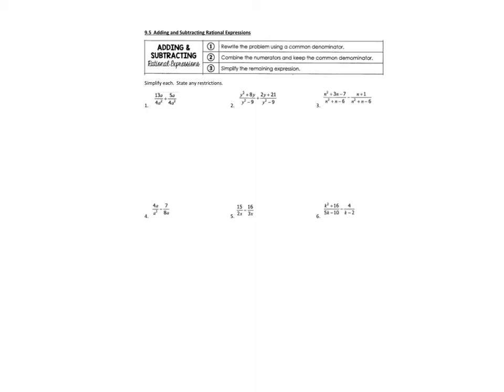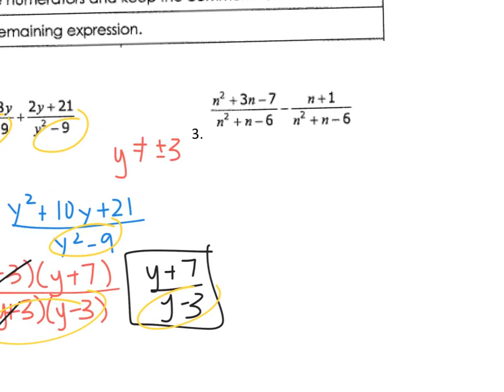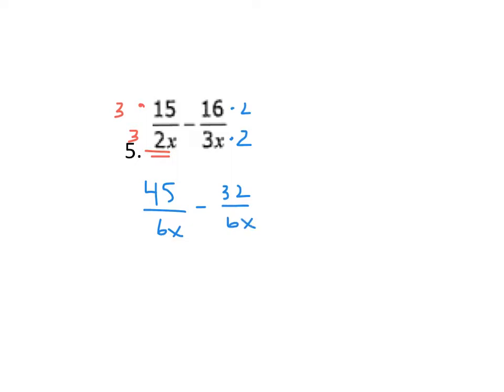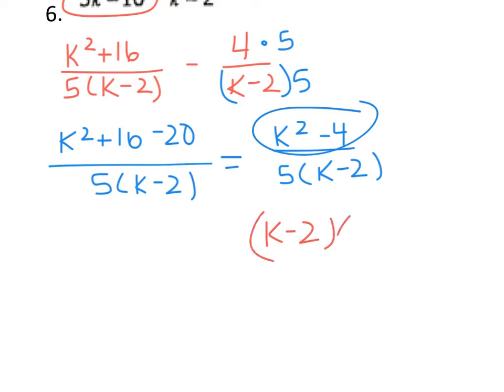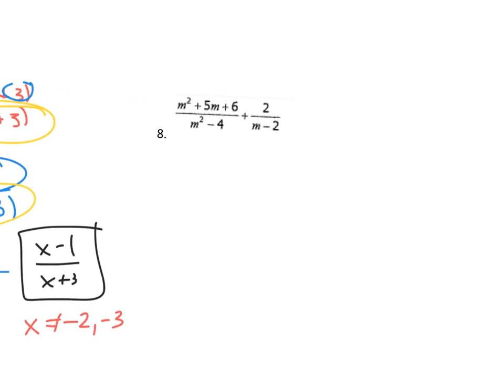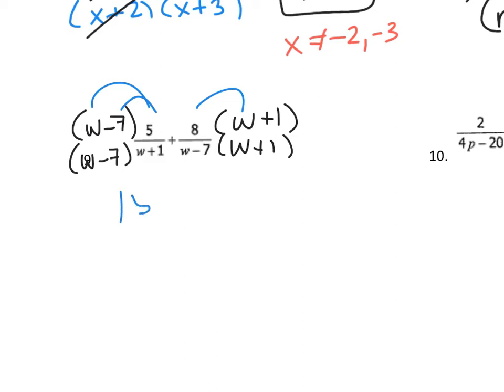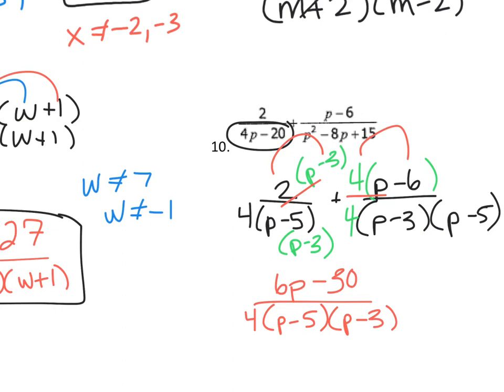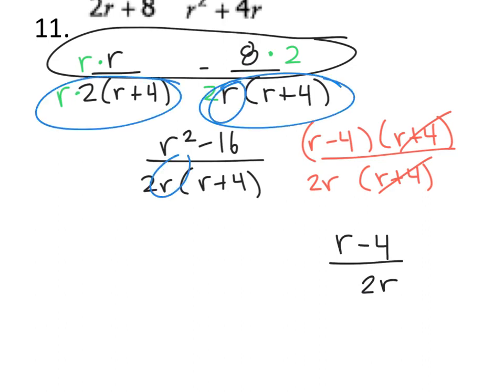Algebra 2, 9.5 Adding and Subtracting Rational Expressions